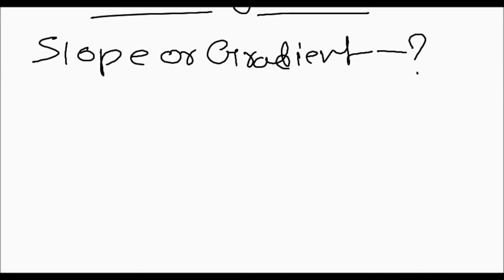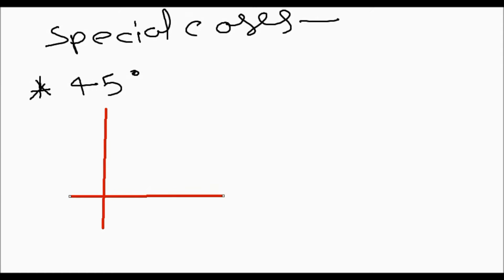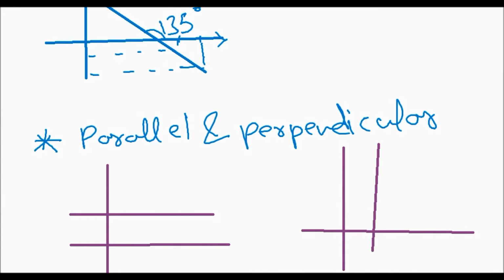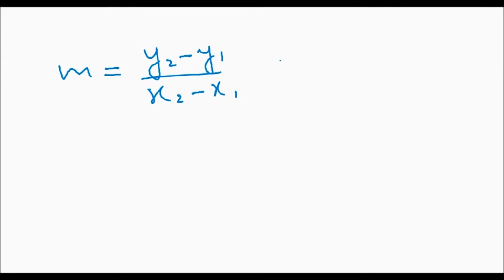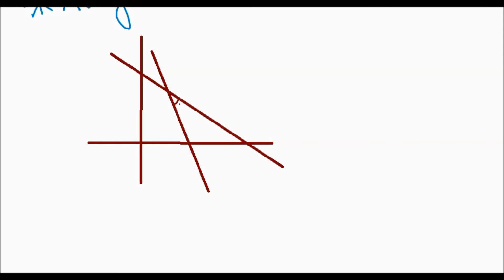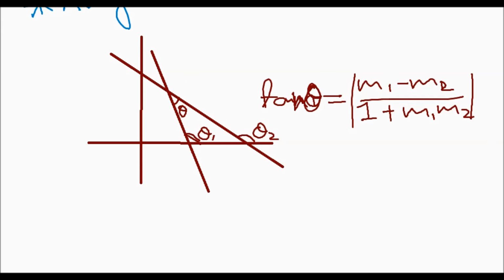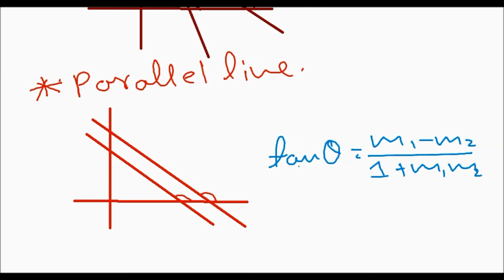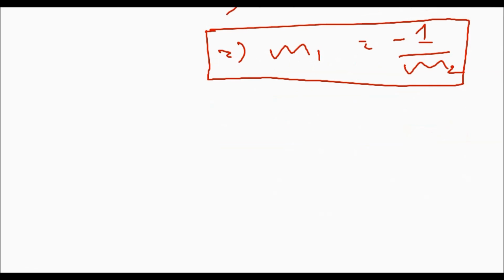Straight line part 1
This video source is ICSE class 11 maths book of the chapter "The Straight line". If u wanna know very deeply about this chapter than you can learn from this video.

If you are the student of CBSE than also don;t worry, this video can help you in well manner.

Other than that if you wanna study more chapters than go to my website - " you can learn all the chapters of maths for FREE.

Enjoy Mathematics. :)